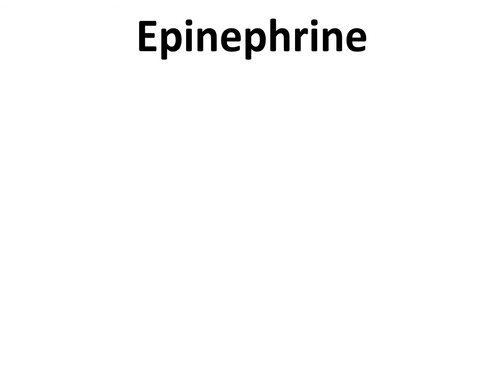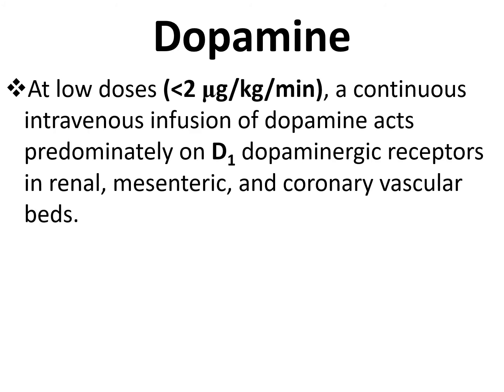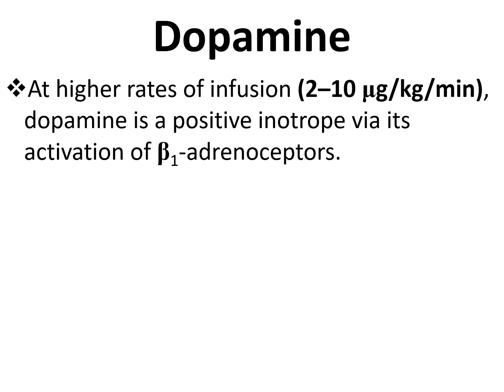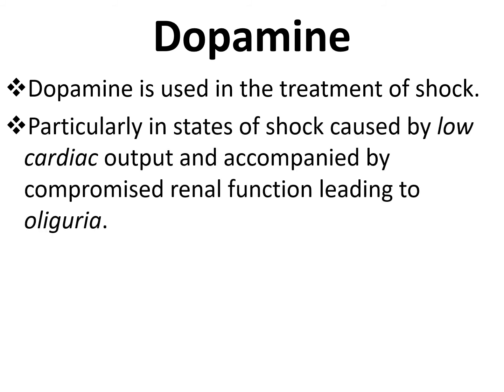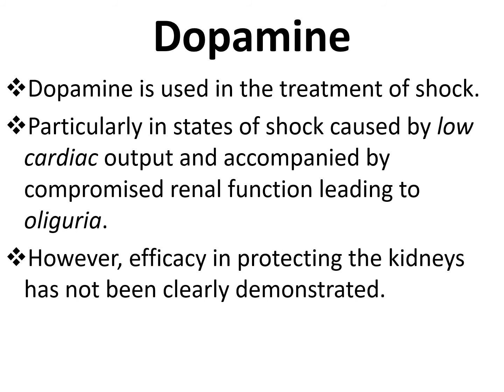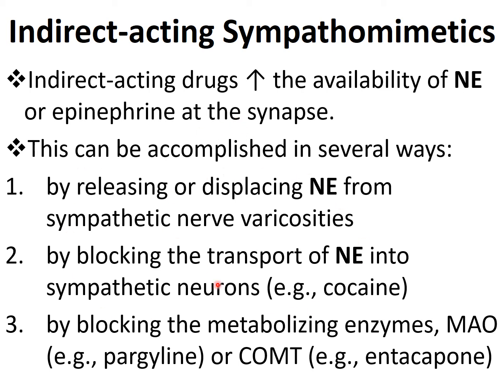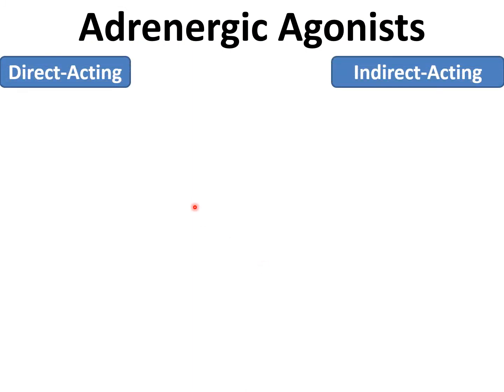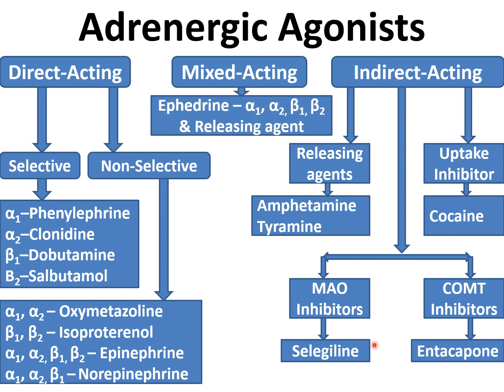Adrenergic Pharmacology - Part 2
Adrenergic Pharmacology Presented by Dr. Mirshad PV